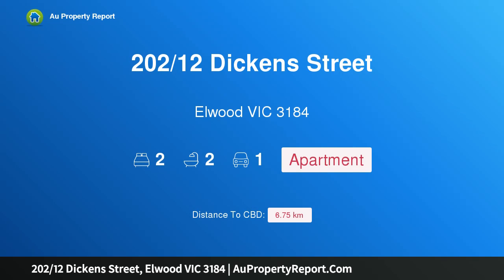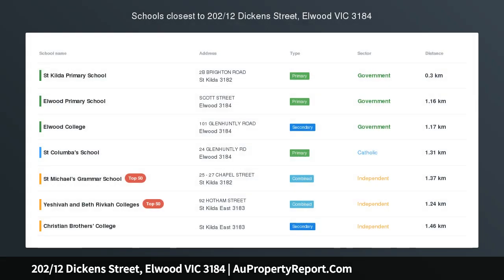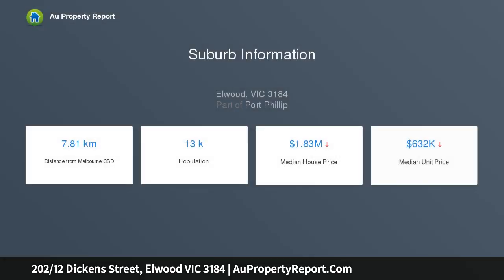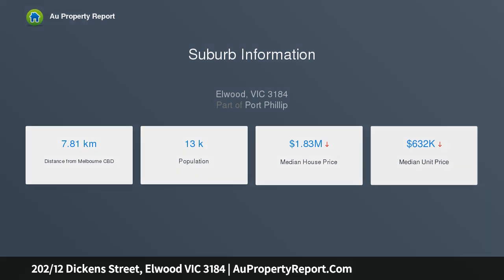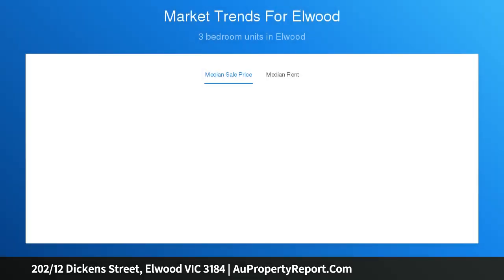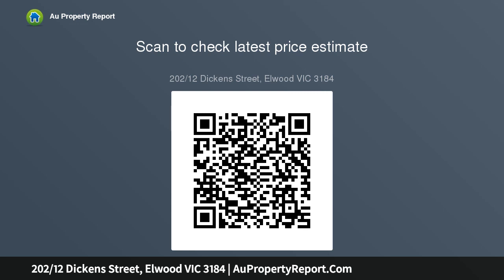202/12 Dickens Street, Elwood VIC 3184 | AuPropertyReport.Com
202/12 Dickens Street, Elwood VIC 3184
Property Type: apartment
Bedrooms: 2
Bathrooms: 2
Car Space: 1
Contemporary Class Steps to Gorgeous Gardens